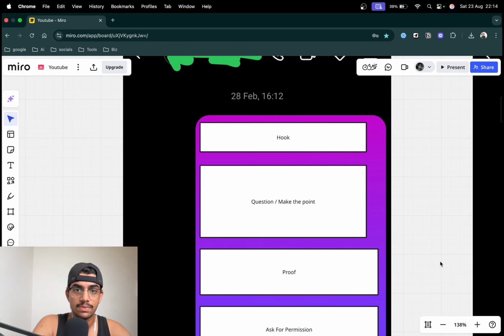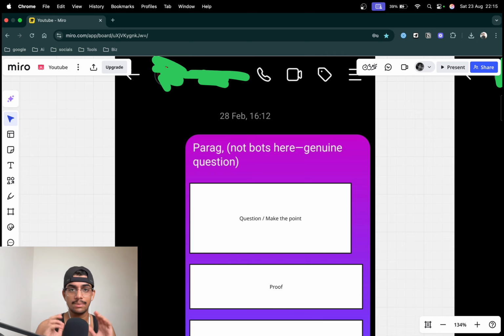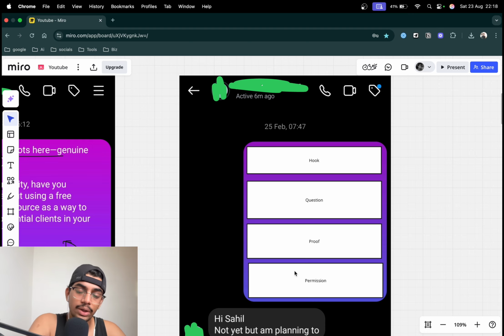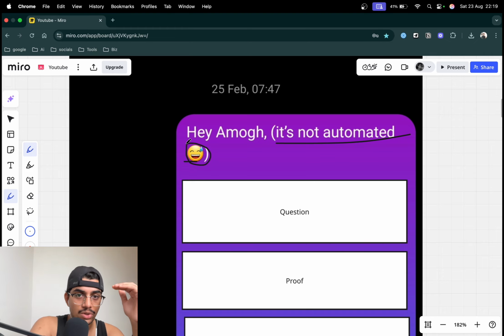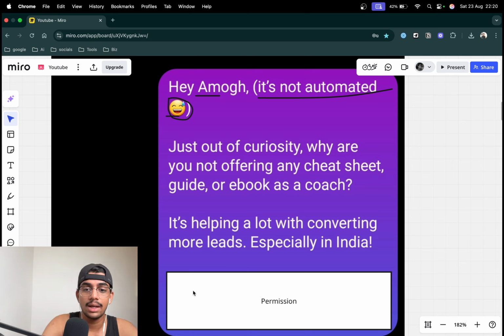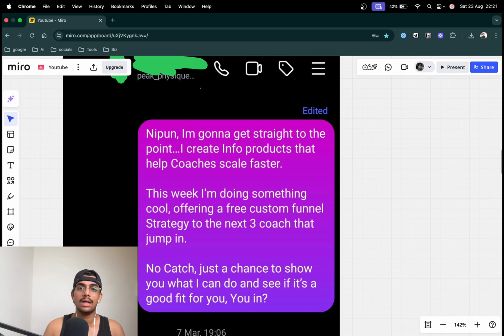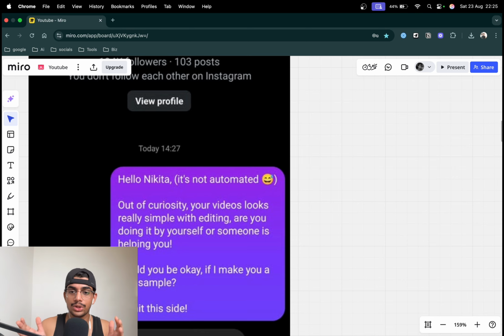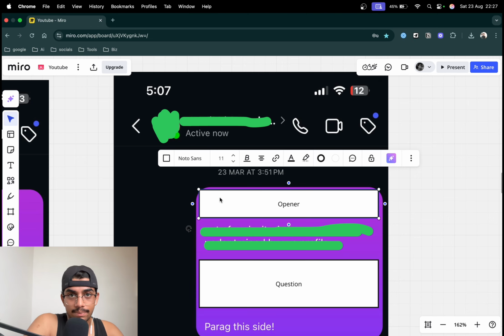How I Do Instagram Outreach in 2025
All my client testimonials:   ⁨@InfoSized⁩

Share Your Thoughts and Questions in the Comments (I read them all 👀..)

Hoped you learned something...